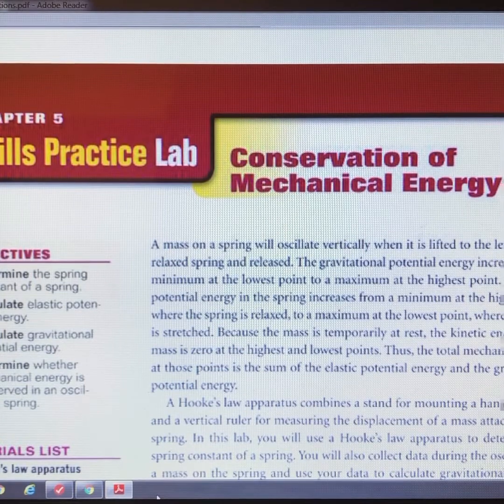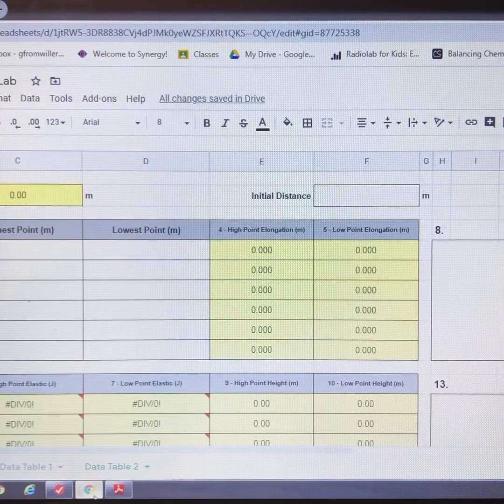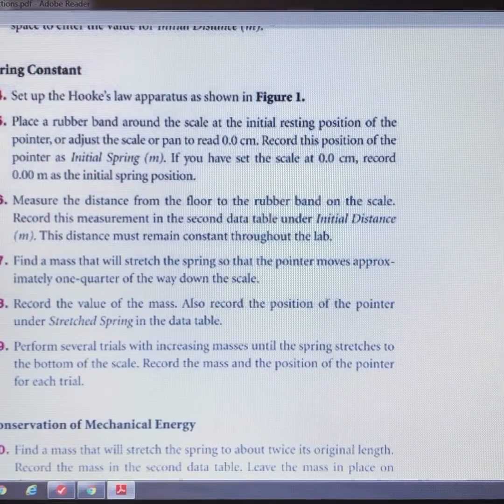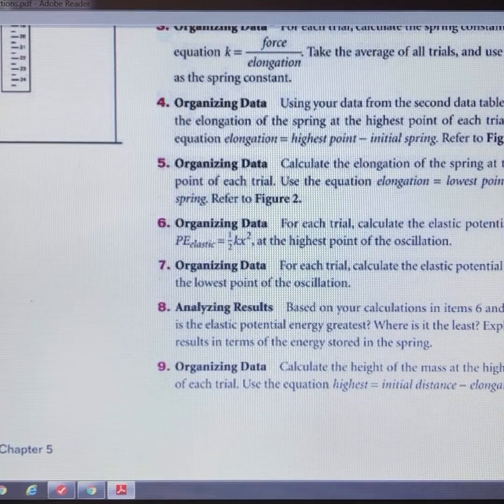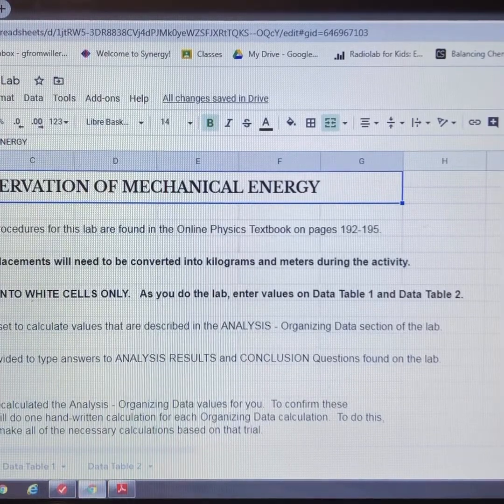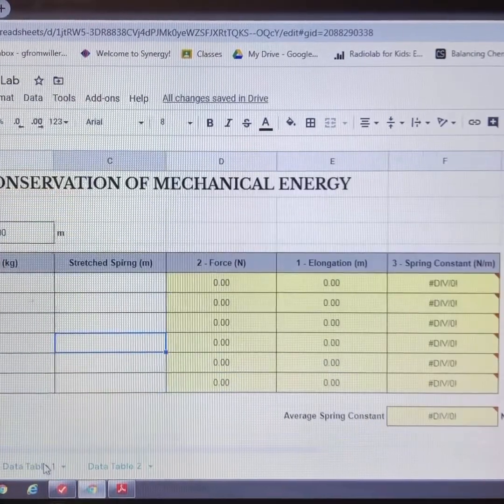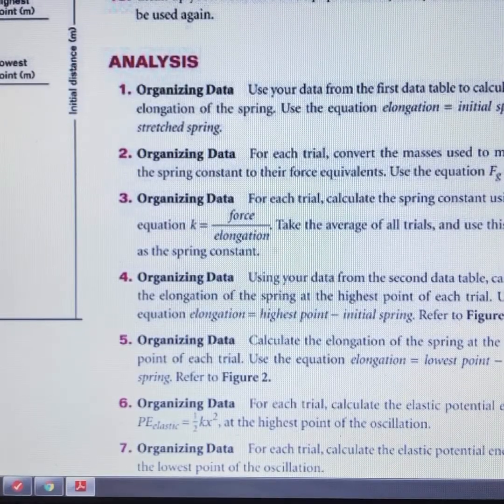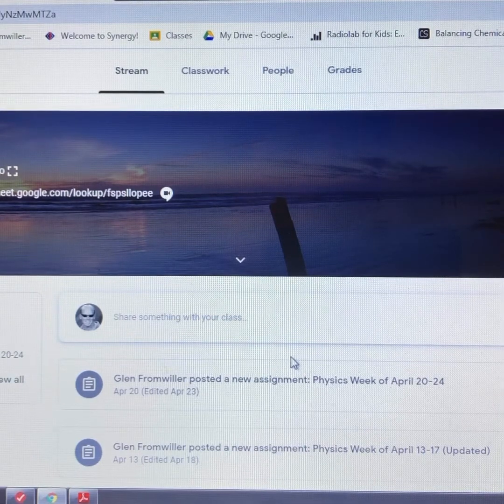Physics: Conservation of Mechanical Energy Lab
Lab for Distance Learning